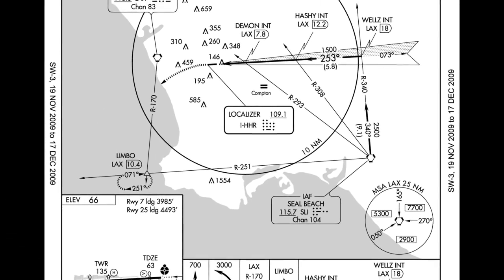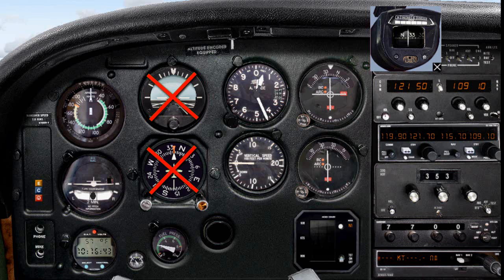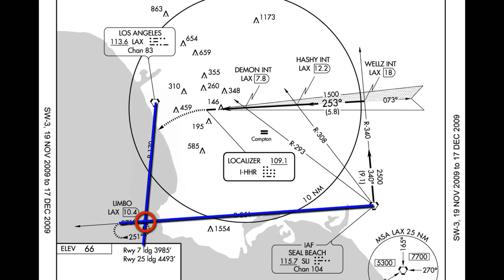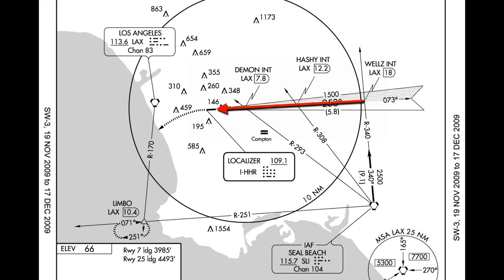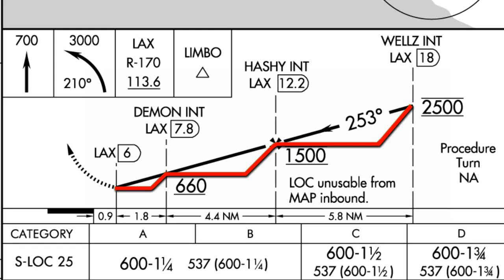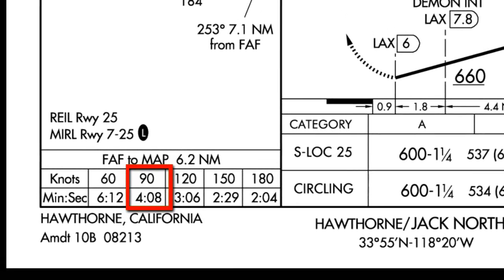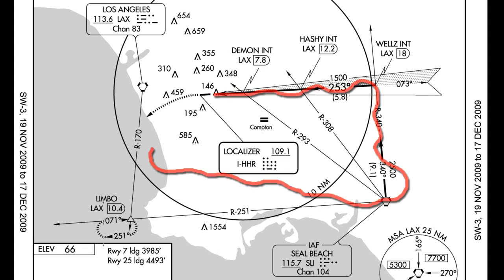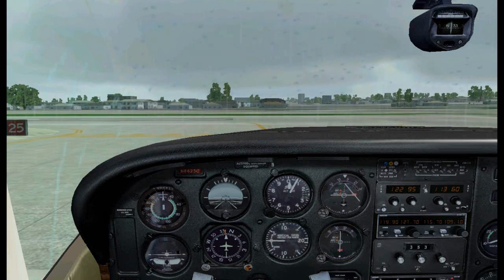IFR/IMC Departure and Approach (Part 1)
If MS Flight Simulator is used properly, it can be a great training tool.

This flight is one of my actual training flights which I take very seriously.  It is a properly flown IFR training flight.  I treat the preparation and the actual sim flight in these cases as though I was going to do this flight for real (which I actually might tomorrow, in a C-172).

The preparation and editing of all 3 videos of this flight took me over 9 hours to do, so I hope you appreciate the effort I went thru to share one of my "special" training sessions on the flight sim with all of you guys.

The only bad thing about this flight is that I can not officially log it, otherwise this flight builds some training experience that I hope I may never need in an actual flight.